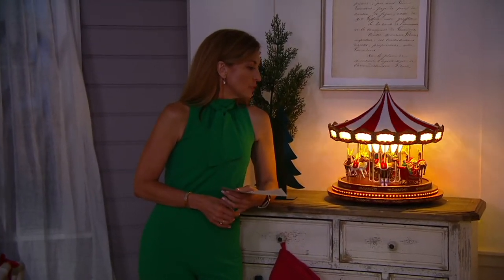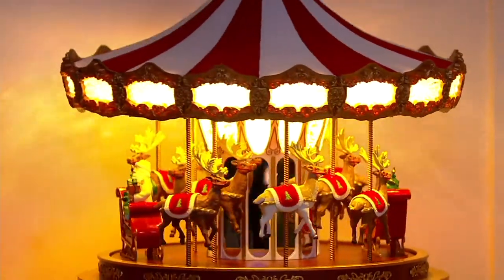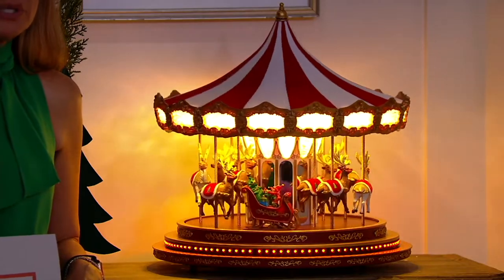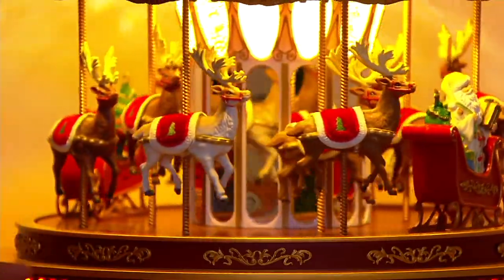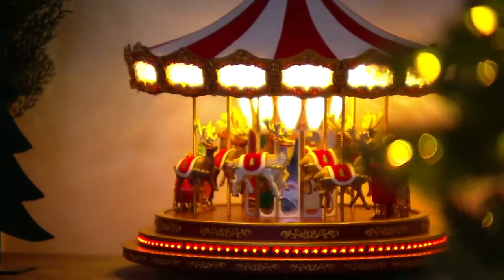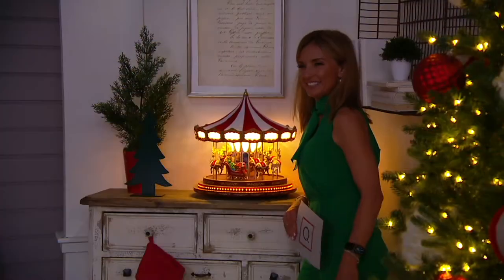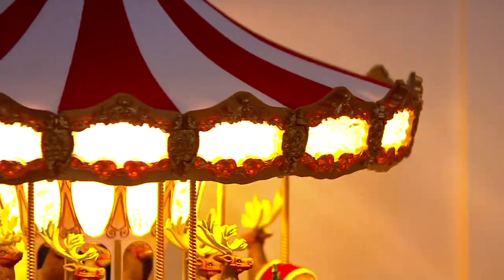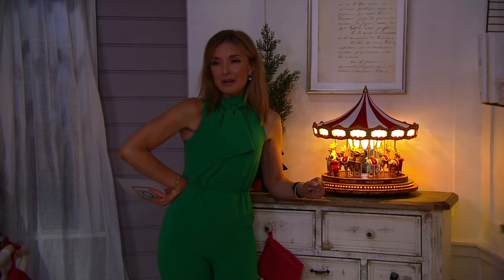Mr. Christmas Musical Heirloom Carousel on QVC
Mr. Christmas Musical Heirloom Carousel

Around and around and around they go! Santa and his reindeer take flight on this vintage-style musical carousel that makes a magical centerpiece for the season. Delightfully detailed, the colorful design comes to life when plugged in, playing holiday-themed songs year after year. From Mr. Christmas.